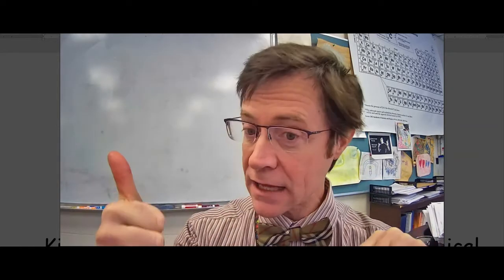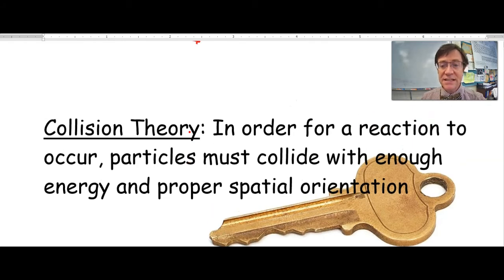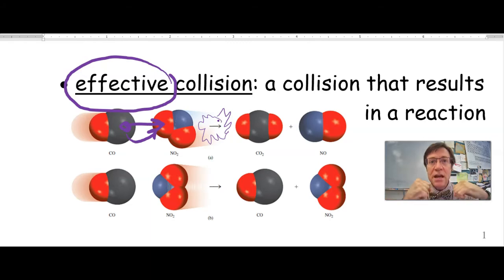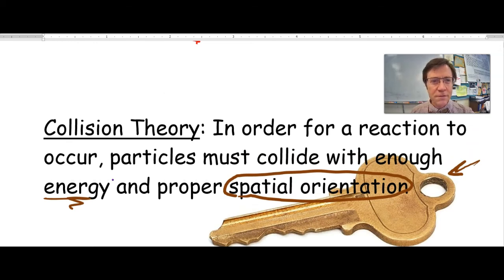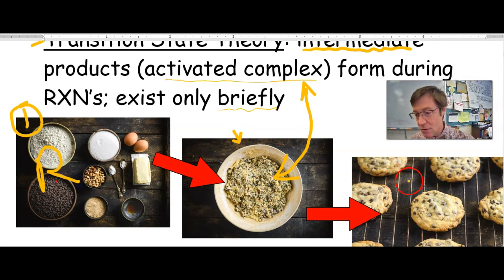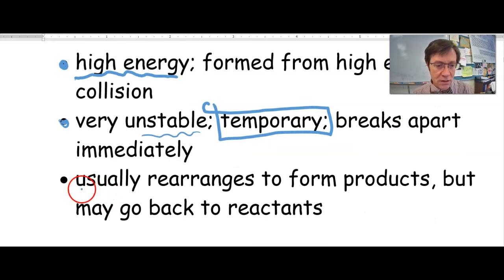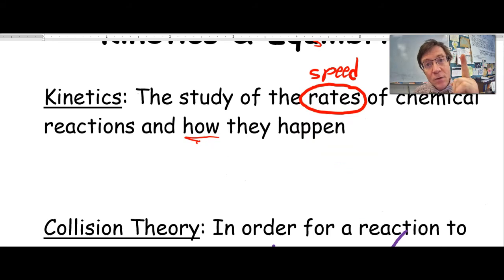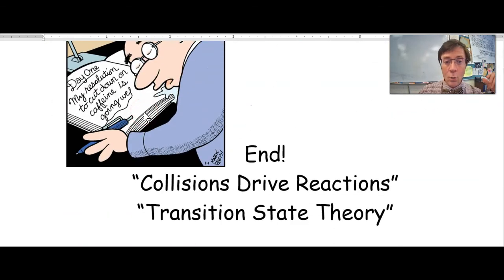Ch6 Collision Theory